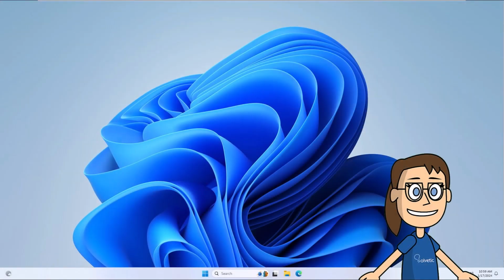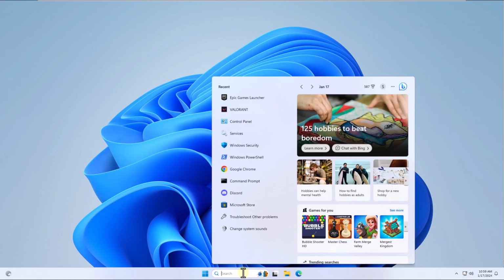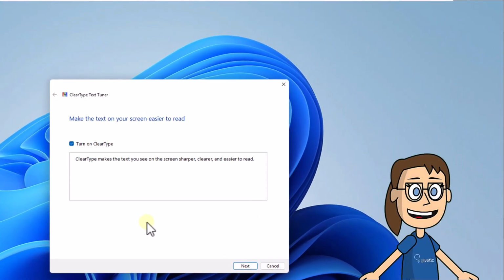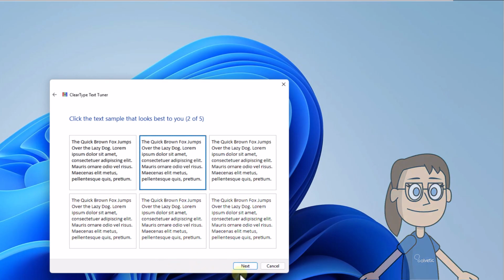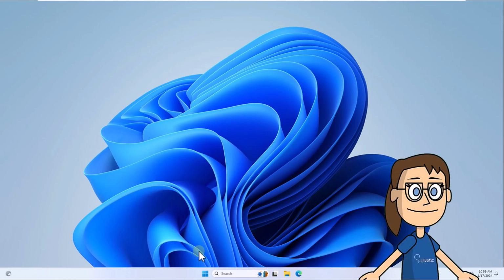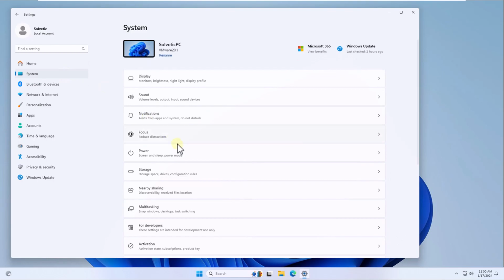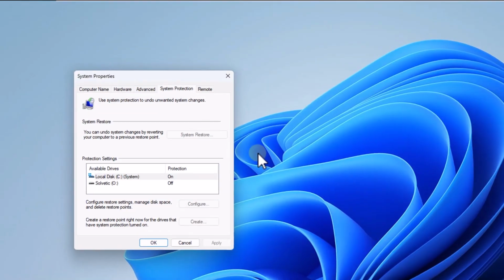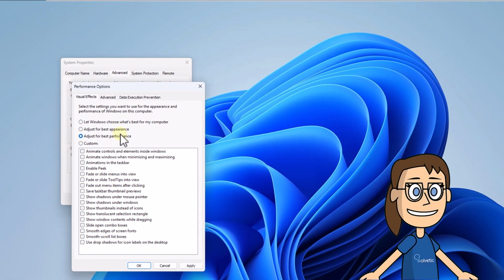BLURRY FONTS TEXT Windows 11 PC, Laptop, HP, Acer etc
Solvetic_eng video-tutorial to fix BLURRY FONTS TEXT Windows 11 PC, Laptop, HP, Acer etc. ▶️ 𝗔𝗟𝗟 𝗔𝗕𝗢𝗨𝗧 𝗪𝗜𝗡𝗗𝗢𝗪𝗦 𝟭𝟭

Hello! This is Solvetic, Windows 11 users! In this video, we'll be addressing a common issue that can affect users across various devices, including PCs, laptops, HP, and Acer computers: "BLURRY FONTS TEXT in Windows 11." We understand how frustrating it can be when the text on your screen is not as clear as you'd like it to be.

In this comprehensive guide, we'll provide you with effective solutions to tackle the problem of blurry fonts and text in Windows 11. Whether you're using a PC, laptop, HP, Acer, or any other device running Windows 11, these solutions will help you achieve a clearer and sharper visual experience. We'll explore the potential causes behind this issue and offer step-by-step instructions to help you resolve it.

At Solvetic, we're committed to providing you with tech solutions and tips to enhance your computing experience, regardless of your device.

So, if you've ever faced the issue of blurry fonts and text in Windows 11, you've come to the right place! Join us as we explore how to fix this problem and achieve a crisp and clear display on your PC or laptop, whether it's from HP, Acer, or any other brand.